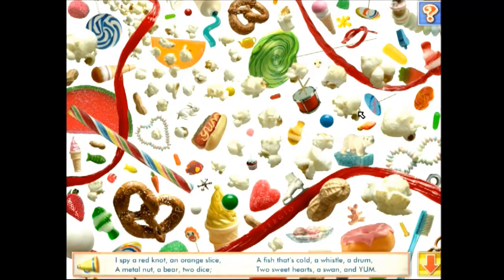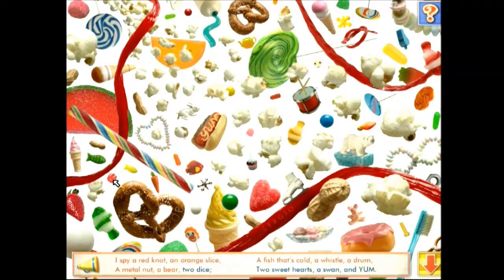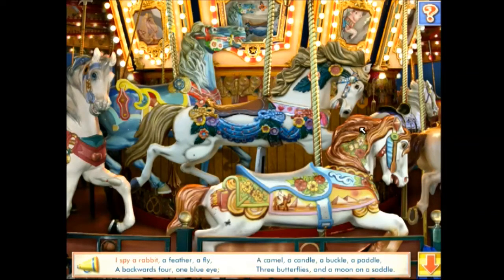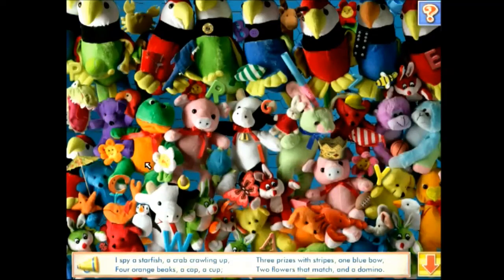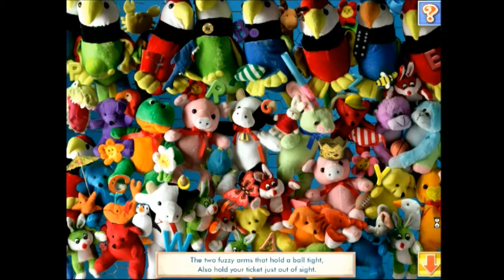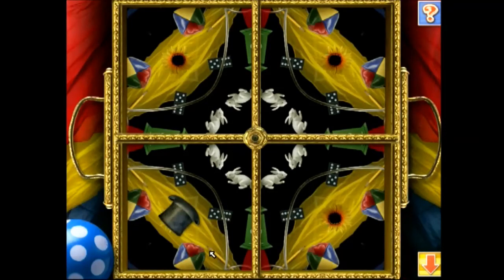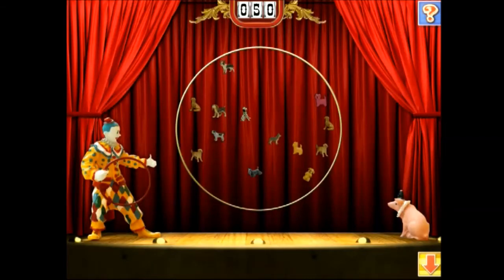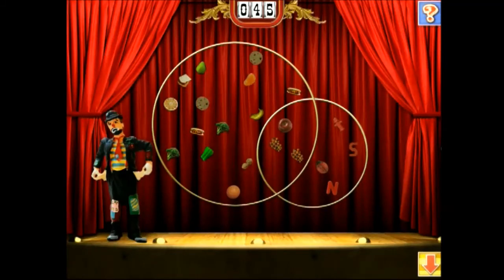(PC) Let's Play I Spy: Fun House Part 6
RIDDLES

Snack Shack

I spy a red knot (Twisted around the stick of the green lollipop), an orange slice (To the left of the strand of toothpaste), a metal nut (Sandwiched between the candy infinity and the toothbrush), a bear (On the blue gumdrop, to the left of the candy infinity), two dice (One’s below the green lollipop’s stick. The other’s above the green and white fish);

A fish that’s cold (Hidden within the yellow soft serve cone), a whistle (To the right of the licorice knot), a drum (To the southeast of the green lollipop), two sweet hearts (The candy bracelet heart to the right of the gumdrop watermelon slice and the gumdrop heart to the right of the yellow soft serve cone), a swan (To the left of the toothpaste tube), and YUM (Written in mustard on the hot dog).

Finding this ticket would be sweet. It’s hiding behind a blue and white treat (The blue and white lollipop).

Carousel

I spy a rabbit (Above the saddle of the blue horse), a feather (On the mane of the white and brown horse), a fly (On the hind right thigh of the white and brown horse), a backwards four (On the horse in the leftmost mirror), one blue eye (On the white horse, found at the far left side of the screen);

Where did I spy that little rabbit? He has the ticket and I want to grab it (Above the saddle of the blue horse).

Prize Booth

I spy a starfish (To the left of the plush whale), a crab crawling up (The yellow plush crab to the northwest of the red bucket), four orange beaks (The parrot head on the purple teddy bear’s left hand, the beak of the penguin to the right of the plush whale, the beak of the blue plush parrot, above the domino; and the goose head to the right of the football), a cap (The yellow baseball cap, above the red and white striped fish), a cup (The blue teacup, to the right of the orange-beaked blue parrot’s head);

Three prizes with stripes (The green and white striped fish to the right of the green “R”, the red and white striped fish to the right of the crown, and the bumblebee to the right of the blue “Z”), one blue bow (Wrapped around the light green plush rabbit’s neck, to the northwest of the crown), two flowers that match (The red plush flower to the left of the green “R”, and the red plush flower to the left of the orange-beaked blue parrot’s head), and a domino (Below the orange beak of the blue parrot).

The two fuzzy arms that hold a ball tight, also hold your ticket just out of sight (The purple and blue monkeys holding the basketball).’

Magic Mirrors

Four bifurcated mirrors reflect an image, but there is one thing in each screen that keeps it from being perfectly symmetrical. Pinpoint the objects in question to proceed. Because of how easier and fewer these puzzles are compared to Pattern Squares, the solutions to all boards will be shown.

1: Southwest Mirror; Top Hat
2: Southwest Mirror; Missing Elephant
3: Northwest Mirror; Blue Clown Nose
4: Southwest Mirror; Red Gumball Without a Bone
5: Northeast Mirror; Missing Bowtie
6: Southeast Mirror; Additional Lemon
7: Southeast Mirror; Pinwheel
8: Northeast Mirror; Red Clock
9: Northwest Mirror; Apple
10: Southeast Mirror; Missing Stain
11: Northeast Mirror; “Only 36¢”
12: Northeast Mirror; Three Die
13: Northwest Mirror; Non-Winking Eyes
14: Southwest Mirror; Spotless Ladybug
15: Southwest Mirror; Blue Bow
16: Northeast Mirror; Eyeless Rabbit
17: Northwest Mirror; Stitched Heart
18: Southeast Mirror; Red Sailboat
19: Southeast Mirror; Carousel Pig
20: Northwest Mirror; Snake
21: Northwest Mirror; Fully Painted Sun
22: Southwest Mirror; Red Crayon
23: Northeast Mirror; Roaring Lion
24: Southeast Mirror; Laughing Jack-O’-Lantern
25: Southwest Mirror; Spraying Whale’s Water
26: Northwest Mirror; Frog in the Car
27: Northeast Mirror; Starless Handkerchief
28: Southwest Mirror; Tennis Ball
29: Northwest Mirror; Missing White Gumball
30: Southeast Mirror: Open Mouthed Whale
31: Northeast Mirror; Single Stick Drum
32: Southeast Mirror; Missing Teacup
33: Northwest Mirror; Inversed Fish
34: Northeast Mirror; Lemon
35: Southwest Mirror; Carrot

Hot Hoops

Hoops will appear on the screen with items within them. Use them to deduce the rule each hoop follows and fill them up before time runs out. Expect intersecting hoops to have multiple rules in effects. The layout is similar to Bullseye Swap.